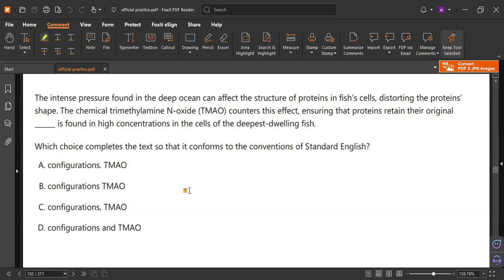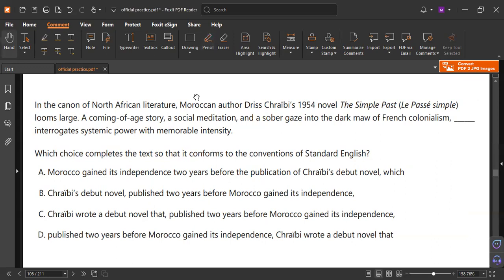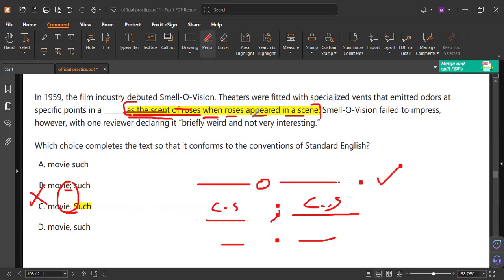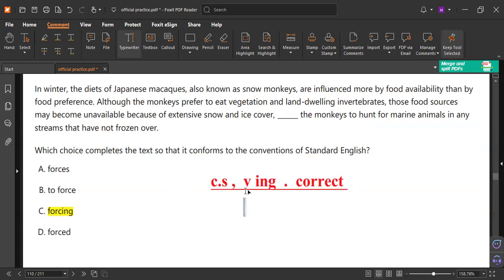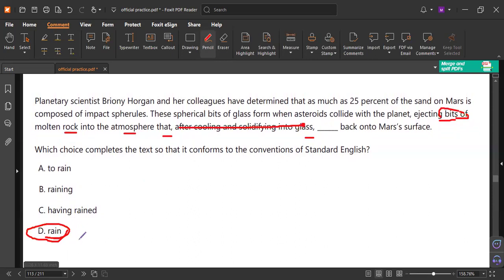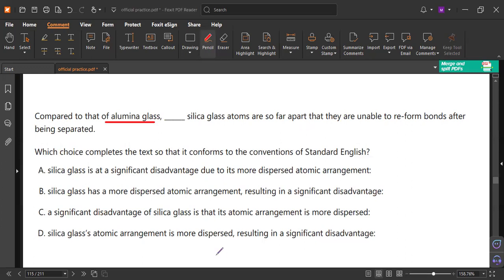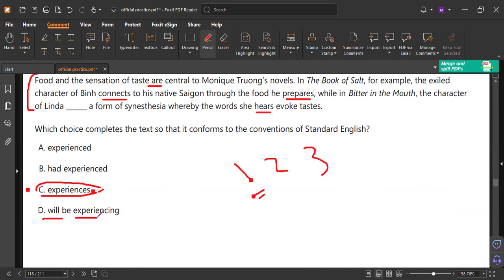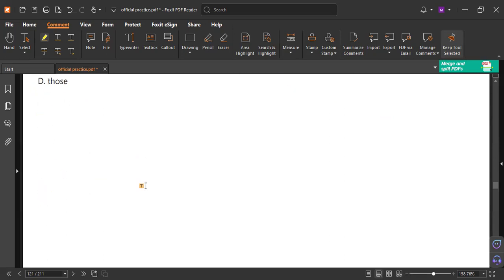Digital SAT real test session